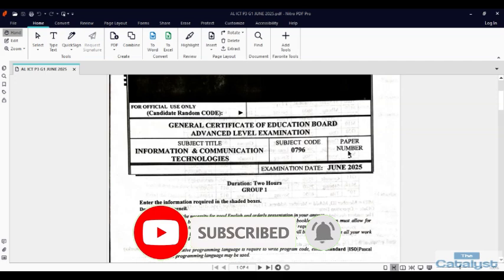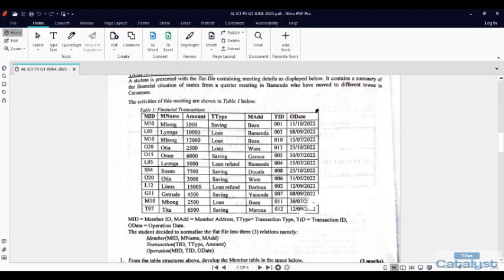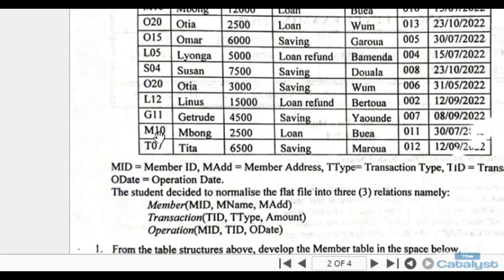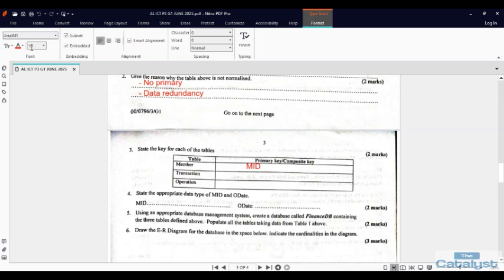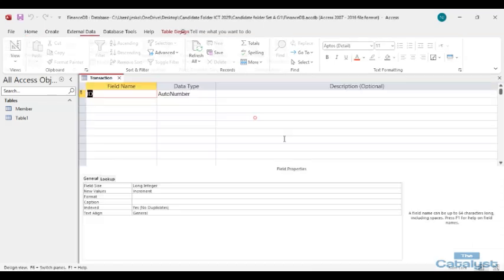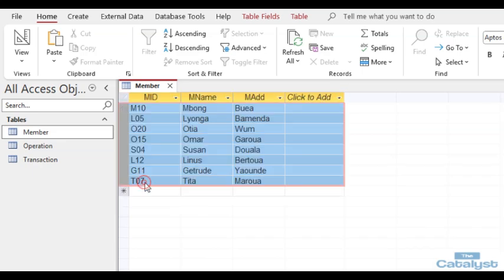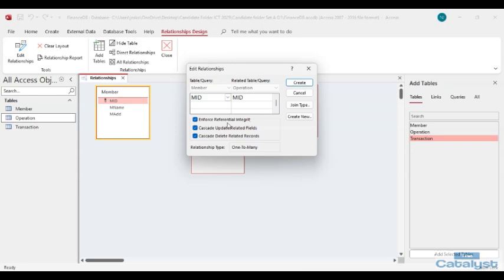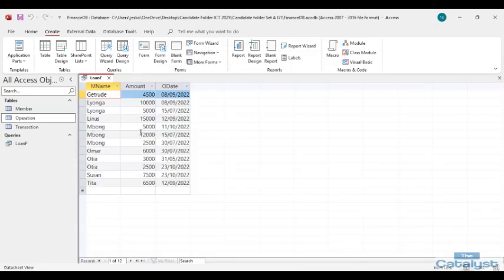June 2025 AL ICT 3 - Database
The video "June 2025 AL ICT 3 - Database" on The Catalyst channel is a detailed tutorial solving the database component of the June 2025 A-level ICT Paper 3. It guides students through creating a relational database normalized to third normal form using provided data files. The tutorial covers importing data into database software, establishing relationships between tables, setting primary keys, and performing calculations within tables. The instructor demonstrates step-by-step how to organize data tables, link them with one-to-many relationships, and create calculated fields based on conditions as required by the exam tasks. The video aims to help learners understand database design, normalization, and practical application within database software, following the official exam requirements and format